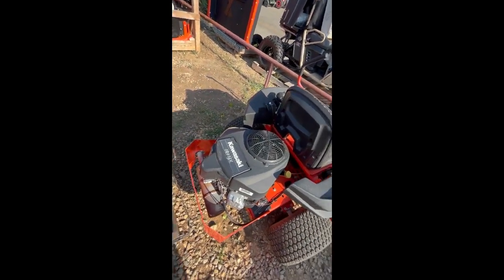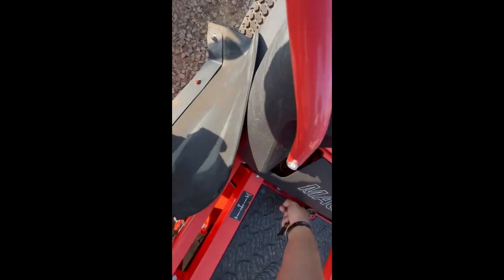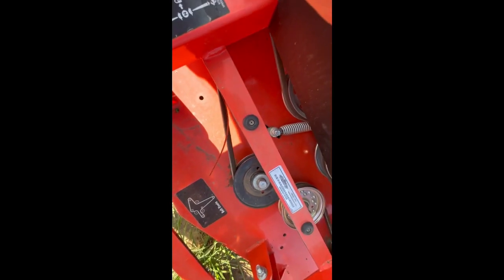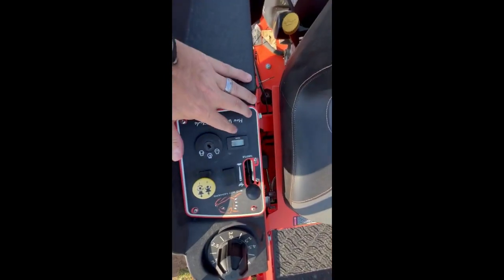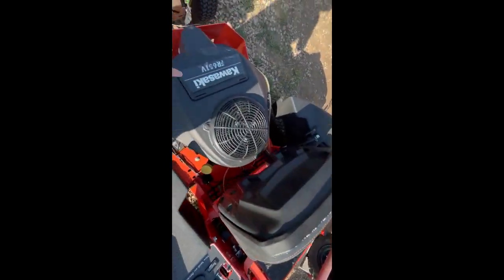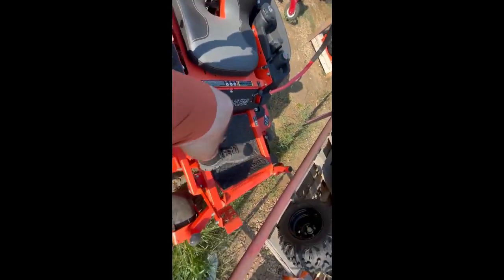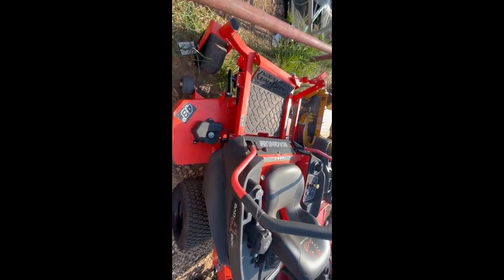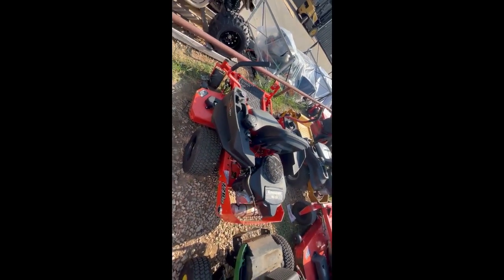2023 BAD BOY MZ MAGNUM 4800 For Sale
No credit financing or $78 per month with $0 down wac!!

Used 2023 7 Guage commercial deck Bad Boy MZ Magnum 48” zero turn lawn mower with a Kawasaki FR Engine!   Hour meter was broken so we put a new one on!

$3499 cash, or credit card, or..

We also have seat upgrades with armrests for as low as $160!!!

We have 0% for 60 month financing wac on this at $68 a month plus tax also can go down to 36 months if needed.
This is for premium credit 680 and up of course.

We have new no credit check 3 year lease to own. After 3 years it’s yours!!! You pay first payment and deposit up front $441 down and $191 a month and own this mower after 3 years! This payment includes taxes. This option is available for Texas, Oklahoma, Missouri, and Kansas residents now!!

We have this no credit check financing available on all mowers and brands and on our golf carts now up to $10k!!!

We have snap financing no credit up to 5k!!

We also have a meh credit option. It’s 18% interest at $140 months with a 1 year same as cash promo based on 36 months, You pay off in a year no interest. (They like 600 or better score).

 may bite over 540.

We also have Roadrunner financial as well they accept as low as 550 equifax for standard financing! And other banks as low as 500 score.

All payments and prices are before taxes and are estimations. Not everyone gets approved. Sometimes they ask for co signers or co renters.

Hustler Scag grasshopper stihl and walker all sold here! Keywords Kubota John Deere toro Exmark gravely Spartan altoz worldlawn Ariens kioti ferris snapper redmax 48” 60” 42” Badboy Dixon tractor 4x4 truck Chevy boats fishing ZTR bad boy